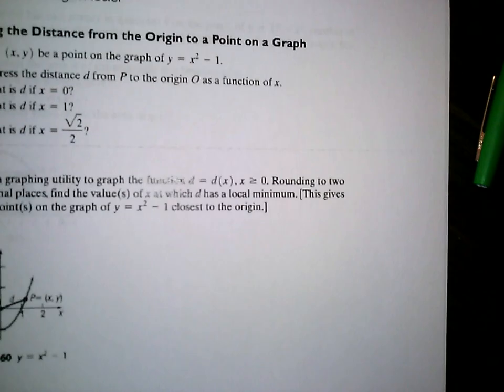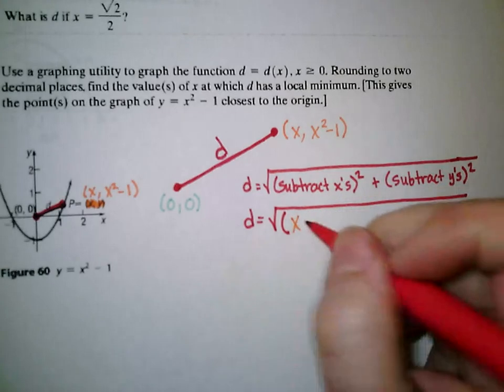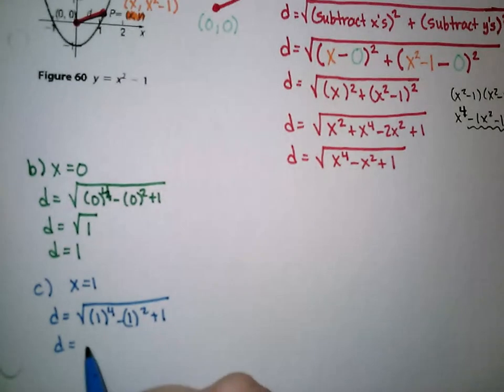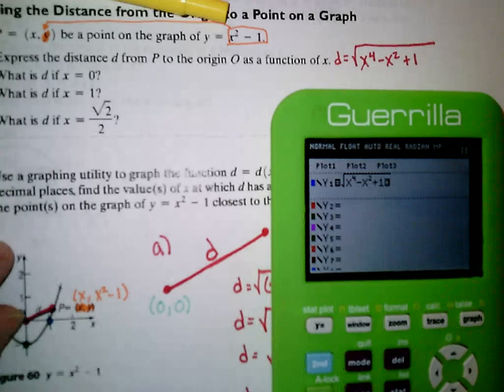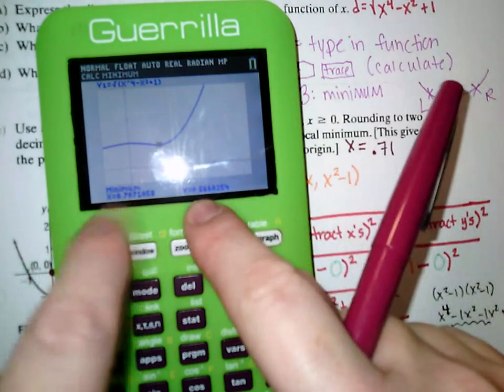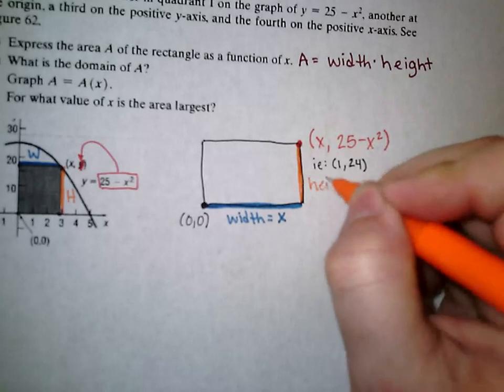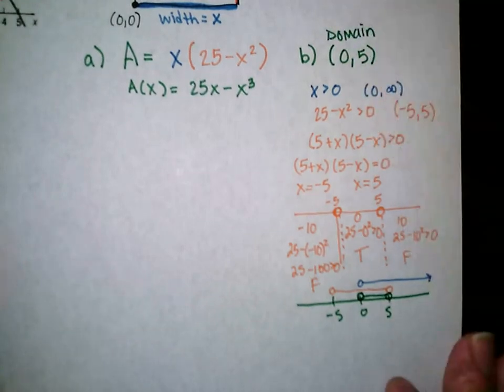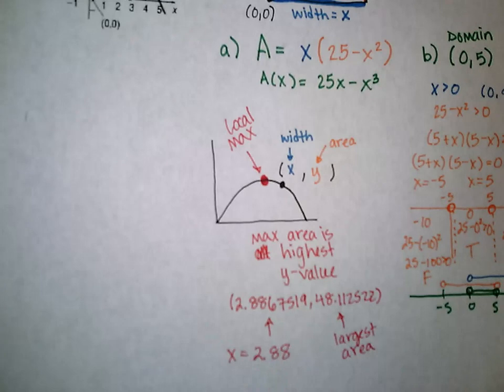College Algebra 3.6 notes (part 1): Building a Model